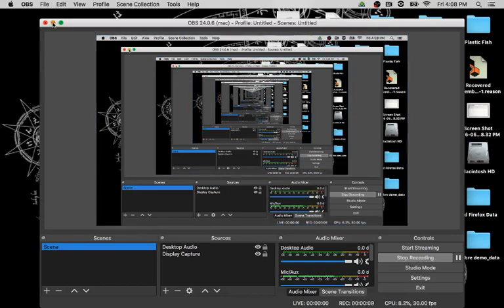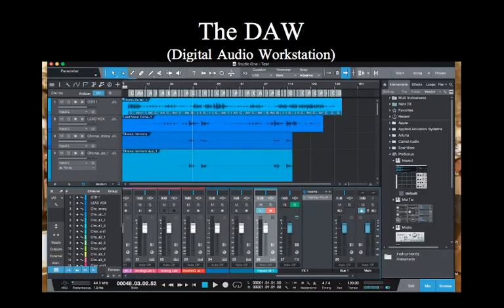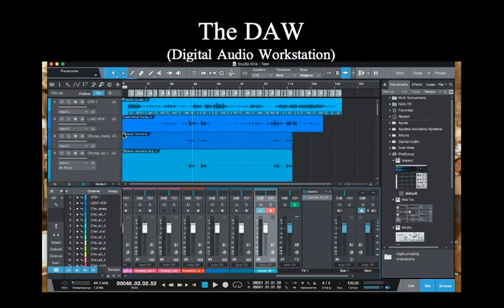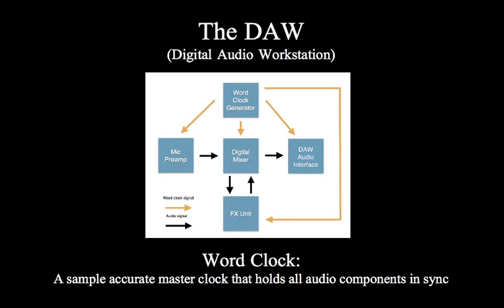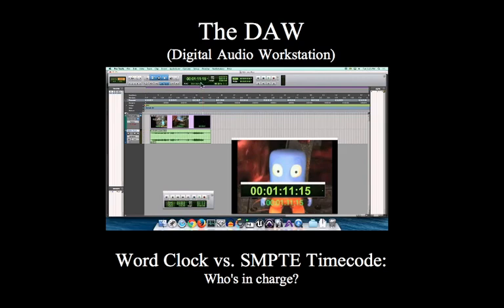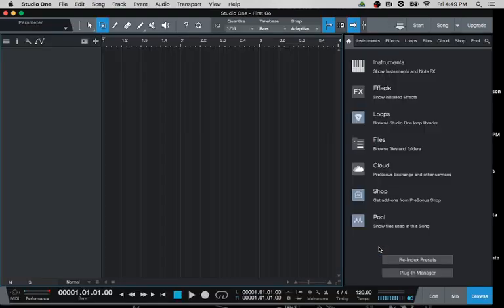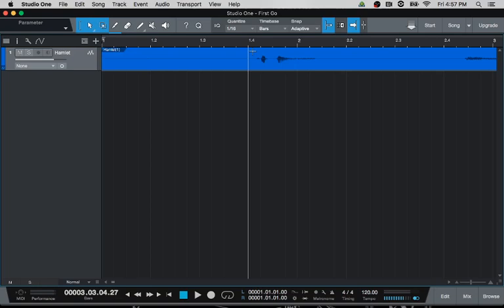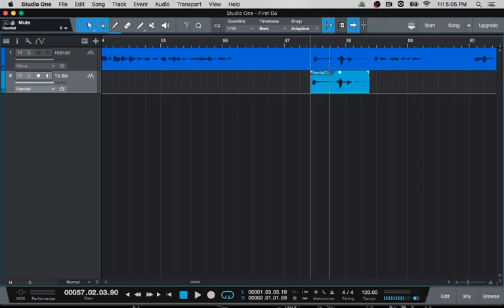Intro to the DAW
A discussion of the digital audio workstation as a virtual representation of a recording studio control room, and an integrator of various software and hardware.